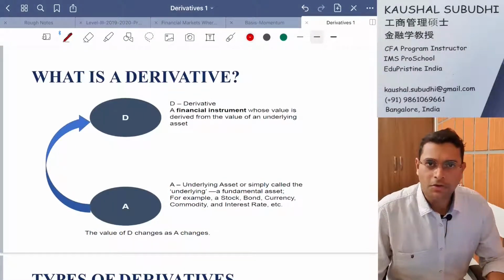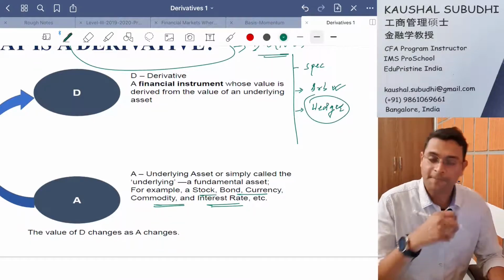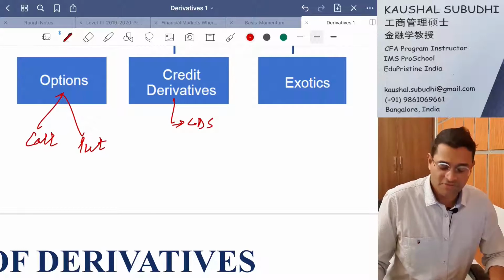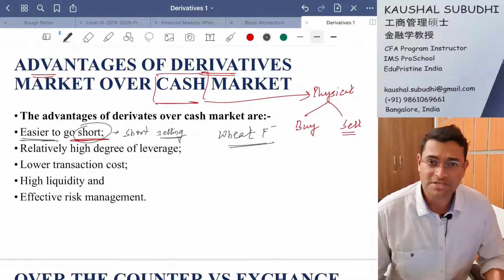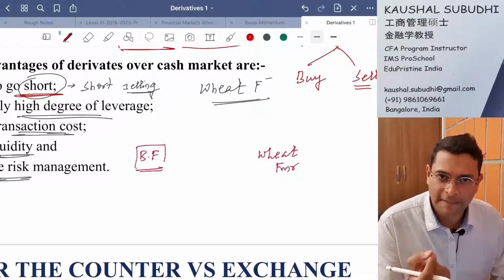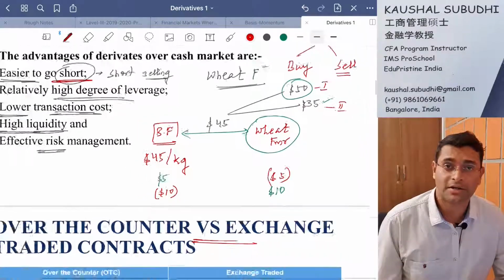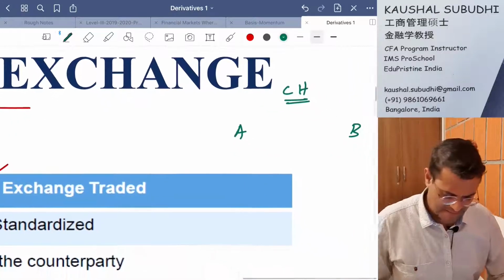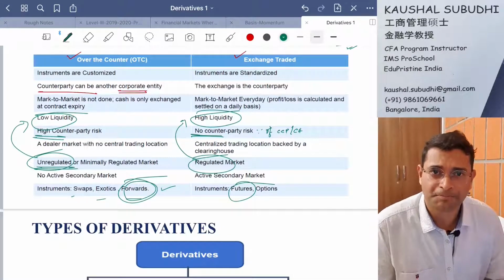CFA Level 1 Derivatives| CFA Level Introduction| Updated 2021